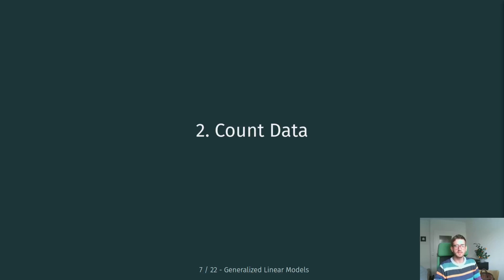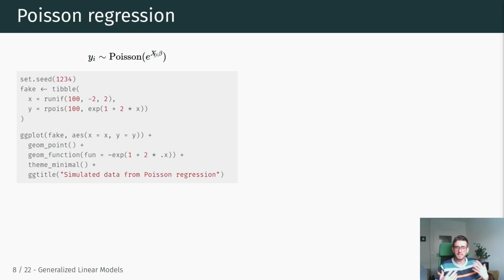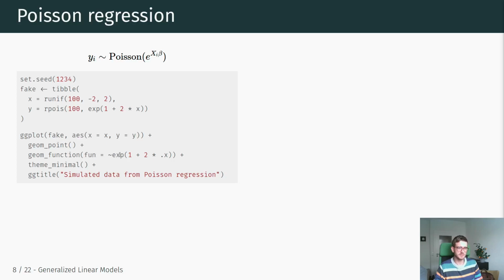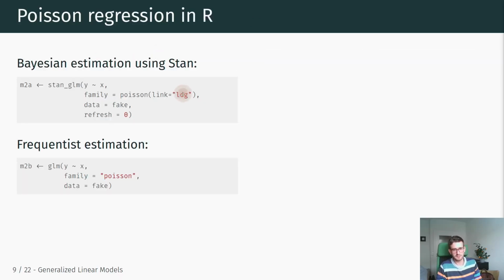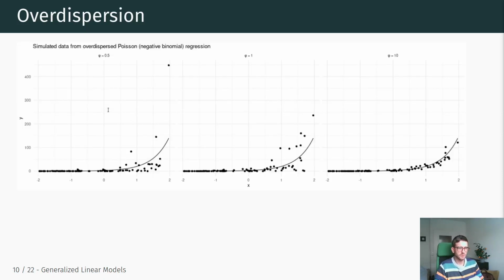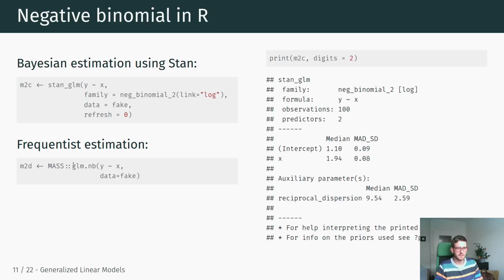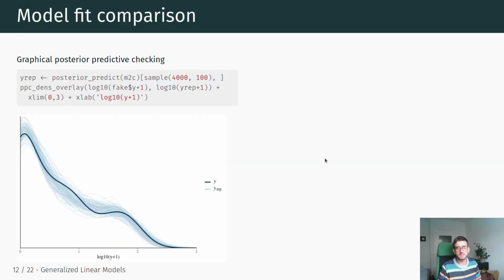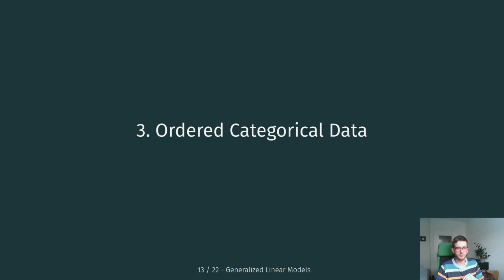POL SCI 702 - 10 Generalized Linear Models: Count Data